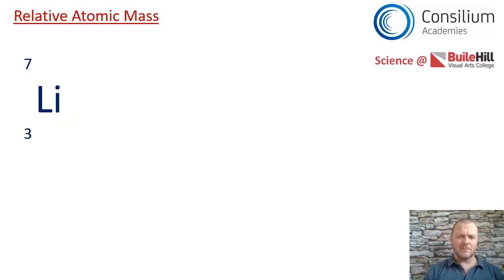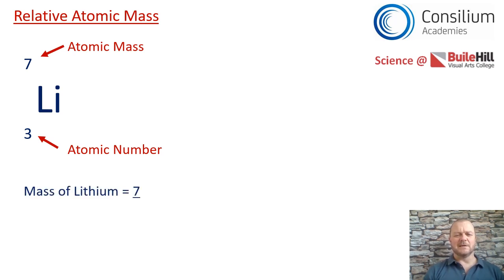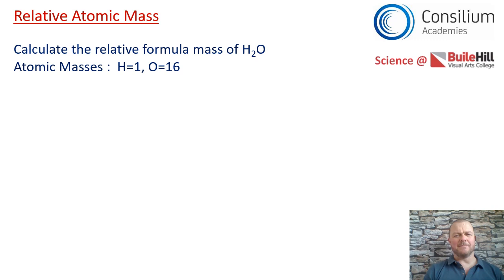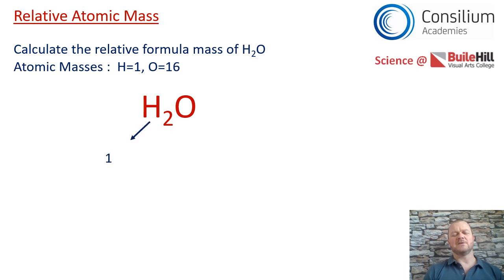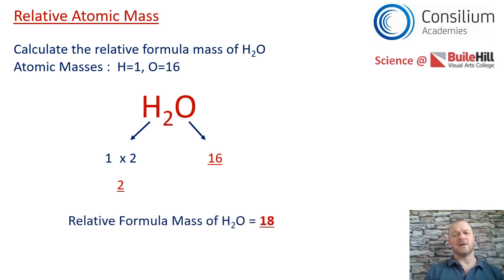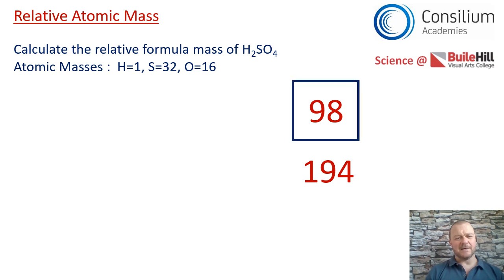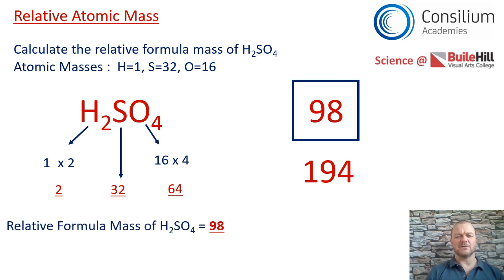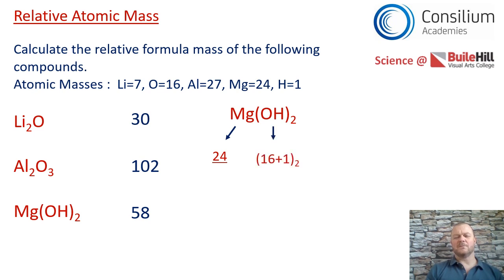Science - Week 1 - KS4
Mr Haslam at Buile Hilll Academy is teaching about Relative Formula Mass